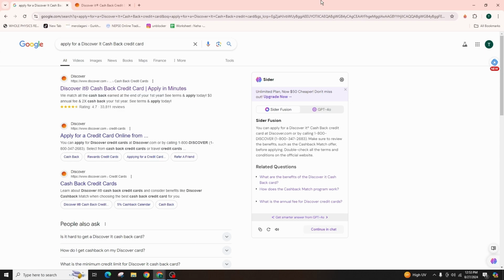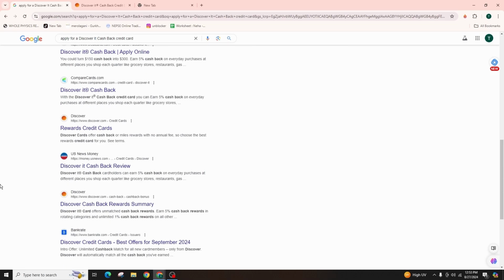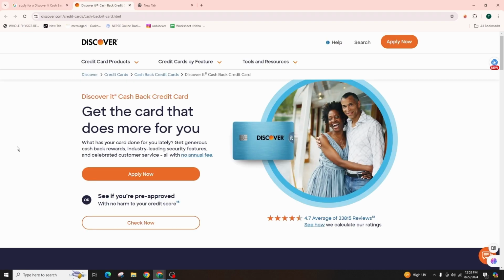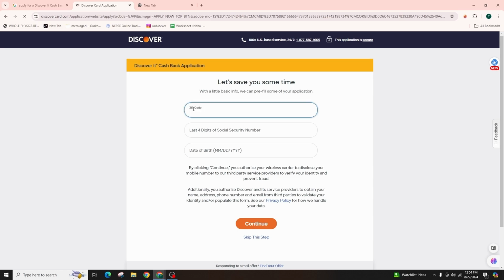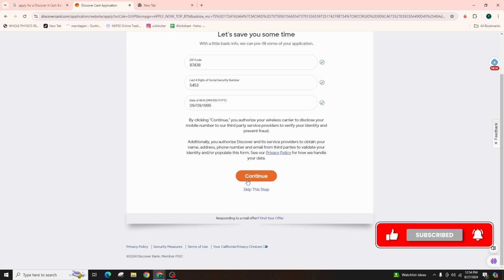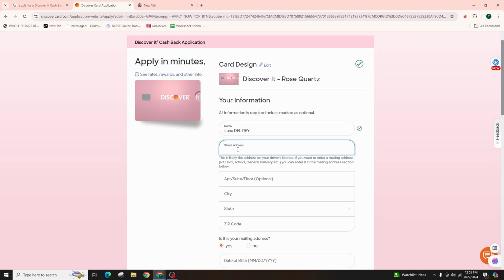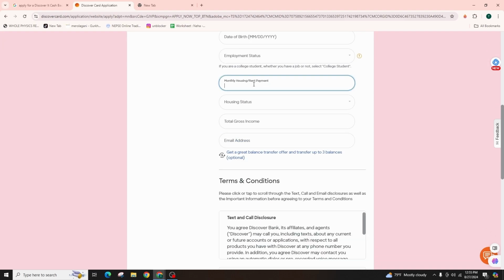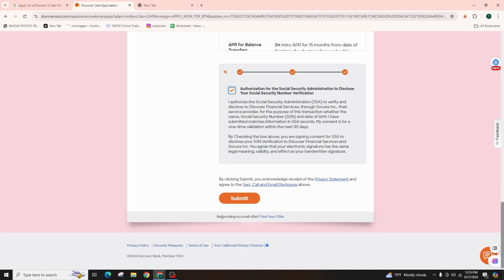How to Apply for Discover it Cash Back Credit Card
How to Apply for Discover it Cash Back Credit Card in 2024! Ready to earn cash back on every purchase? This video will guide you through the steps on how to apply for the Discover it Cash Back Credit Card quickly and easily. Whether you're asking, "How do I apply for a Discover it Cash Back card?" or need help navigating the application process, this tutorial has you covered. Learn the steps to apply for the Discover it Cash Back Credit Card and start enjoying rewards on your everyday spending. Watch now to see how you can apply for the Discover it Cash Back Credit Card today!

Timestamps:

00:00 How to Apply for Discover it Cash Back Credit Card
00:10 How Do I Apply for Discover it Cash Back Card?